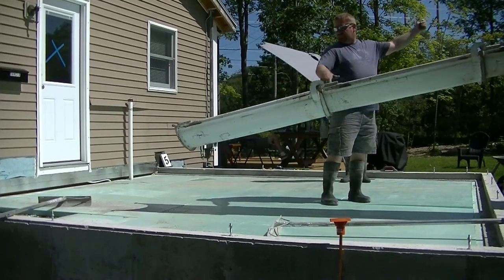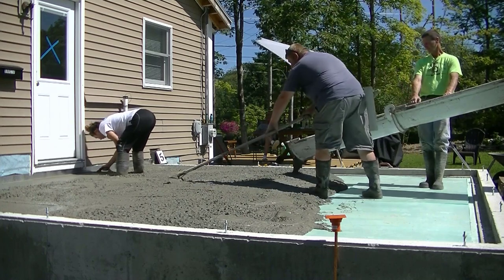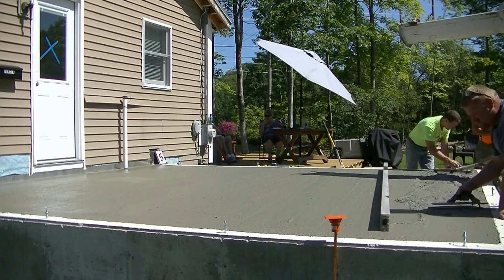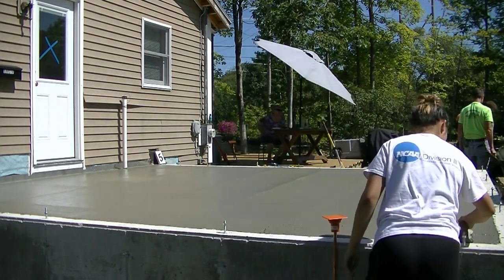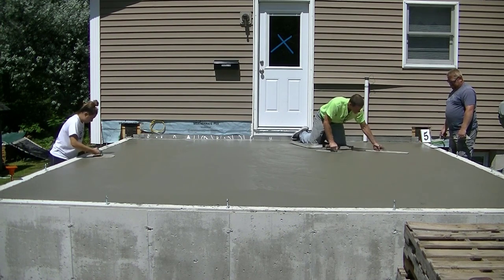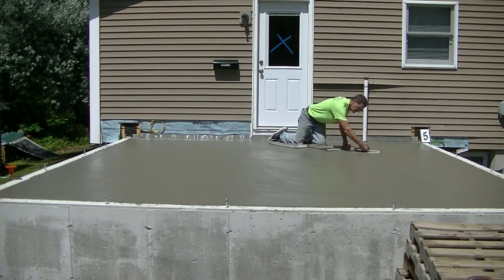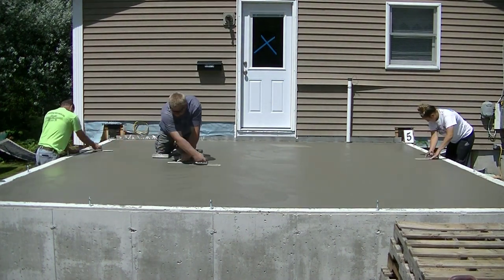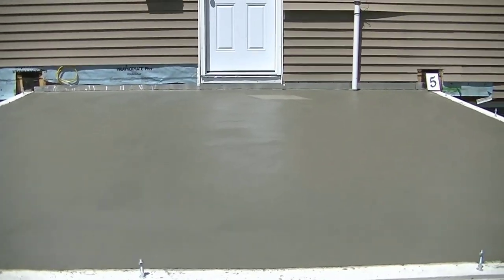DIY Concrete Floor for a House Addition (Complete Pouring and Finishing)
DIY concrete floor for a house addition. In this video I'm pouring and finishing a concrete floor for a 16' x 16' addition to an existing house.
This is a do it yourself kind of concrete floor because it's small and you can screed right off the top of the concrete wall.
If you pouring a concrete floor, this video shows you how to pour the concrete out of the truck, screed and bull float it.
Then I show you how to hand finish the concrete using a mag and hand trowel.
To learn more about concrete from me, check out The Concrete Underground below for my more in depth training videos.

MARSHALLTOWN SHOCKWAVE VIBRA-SCREED:

TOPCON LASER LEVEL:

DEWALT PENCIL VIBRATOR TOOL:

INVERTER GENERATOR LIKE WE USE:

HAND FINISHING KNEE BOARDS:

MAG FLOAT & STEEL TROWEL SET:

2" MARGIN TROWEL:

CONCRETE PLACER OR KUMALONG:

CONCRETE FINISHING BROOM:

CONCRETE SCREED:

CONCRETE EDGER:

CONCRETE GROOVER:

BOSCH HAMMER DRILL: